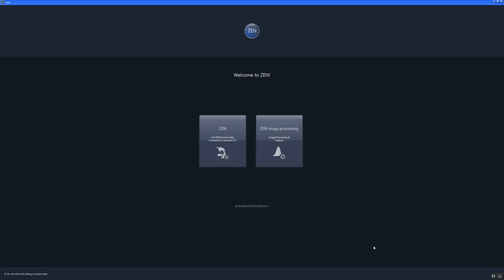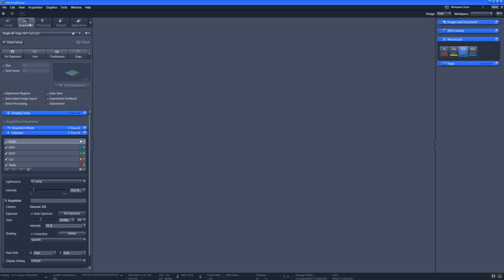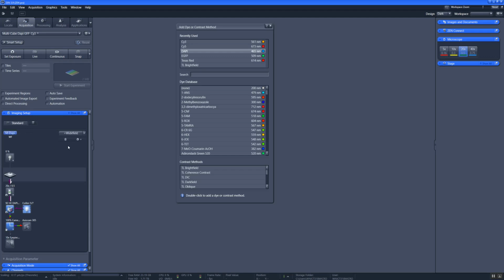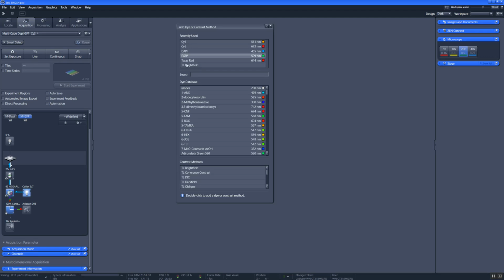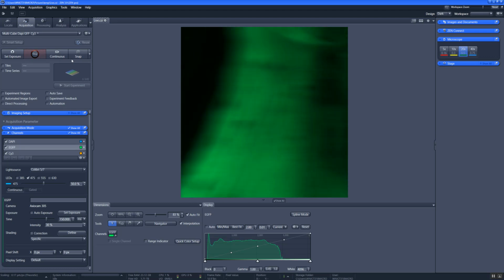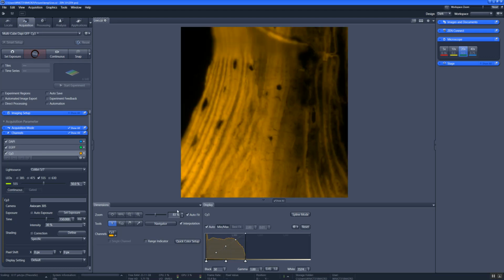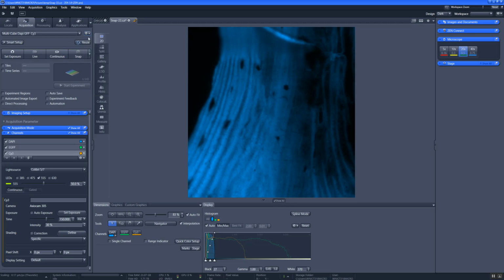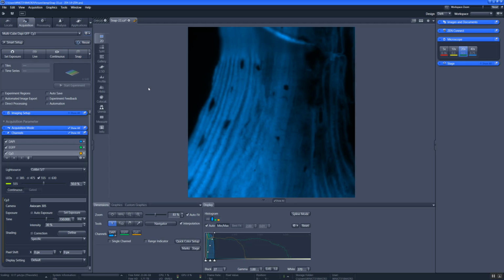Zeiss ZEN Tutorial - Create New Channel Settings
How to create new channels for multi-channel fluorescence imaging in Zeiss ZEN software.